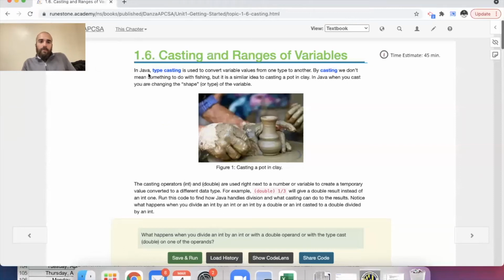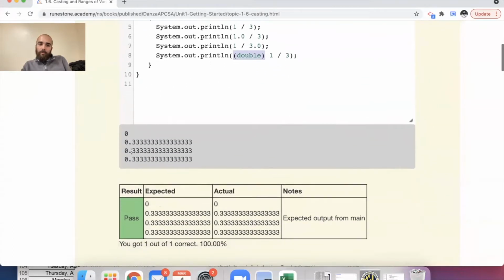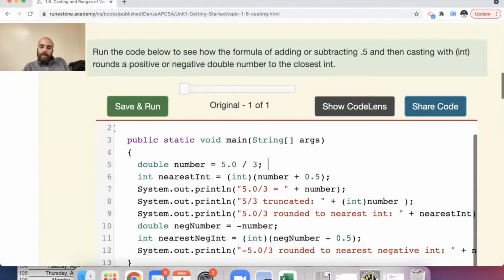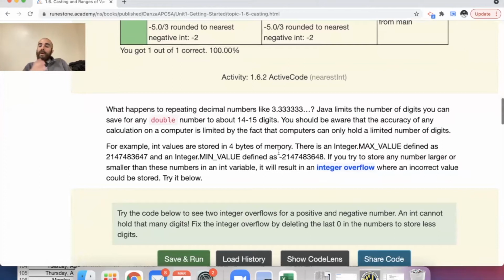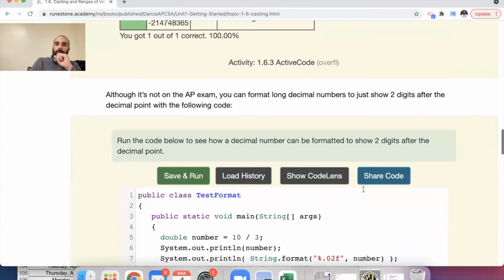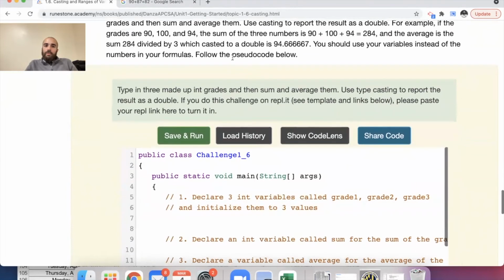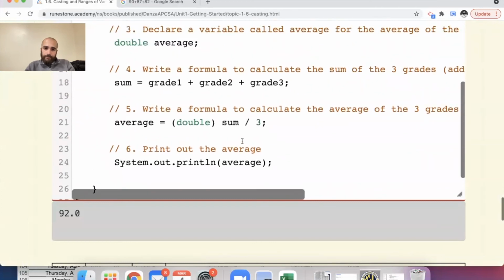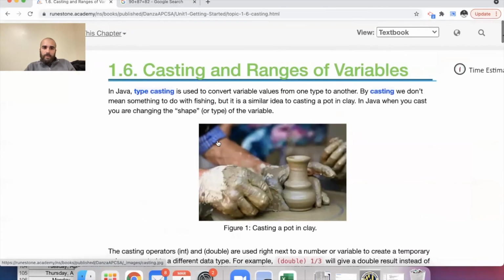1.6 Casting & Ranges Of Variables | CSAwesome APCSA Java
Type casting is used to convert variables from one type to another.

The casting operators (int) and (double) can be used to create a temporary value converted to a different data type.

Casting a double value to an int causes the digits to the right of the decimal point to be truncated (cut off and thrown away).

Some programming code causes int values to be automatically cast (widened) to double values.

Values of type double can be rounded to the nearest integer by (int)(x + 0.5) or (int)(x – 0.5) for negative numbers.

Integer values in Java are represented by values of type int, which are stored using a finite amount (4 bytes) of memory. Therefore, an int value must be in the range from Integer.MIN_VALUE to Integer.MAX_VALUE inclusive.

If an expression would evaluate to an int value outside of the allowed range, an integer overflow occurs. This could result in an incorrect value within the allowed range.